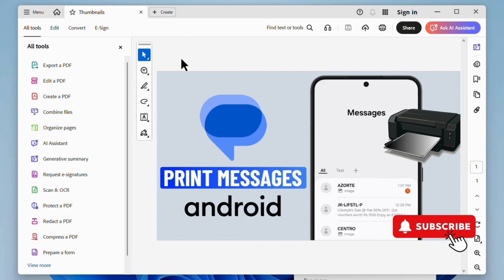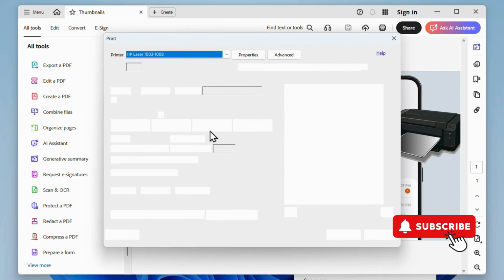How to Print From Canva to Your Printer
Wondering how to print from Canva the right way? In this video, I’ll walk you through everything you need to know about printing from Canva, whether you’re on a computer, phone, or tablet. You’ll learn how to print in Canva, how to print something from Canva for free, and the best settings to use so your designs come out sharp and professional every time.

I’ll also show you step by step how to print from Canva to your printer, including popular models like Epson, HP, and Canon printers. If you’re on a Mac, I cover how to print from Canva to your printer on Mac, and if you’re using your phone, you’ll see exactly how to print from Canva on iPhone.